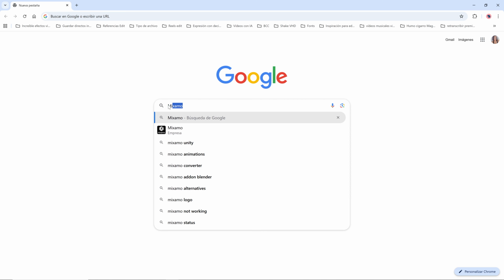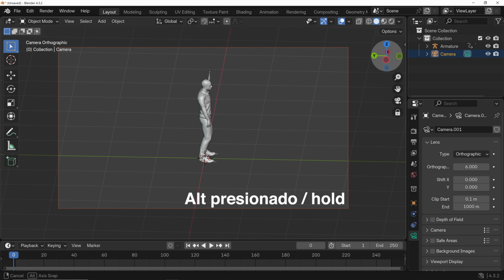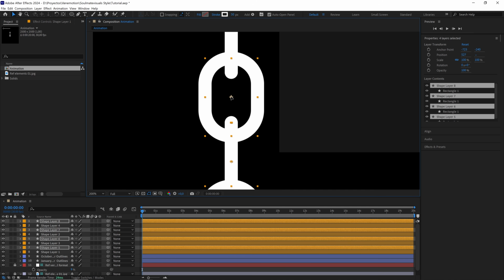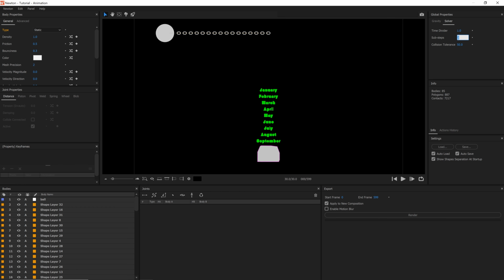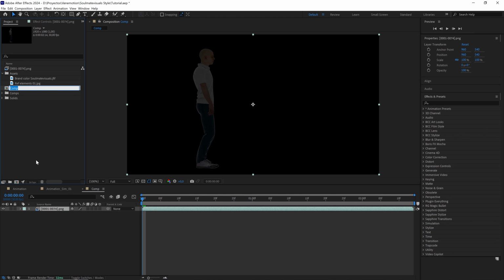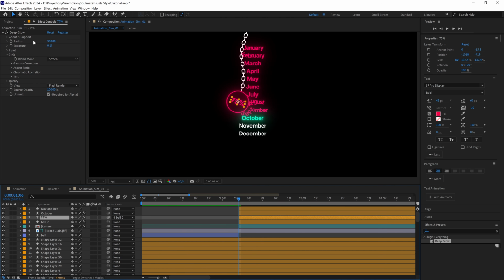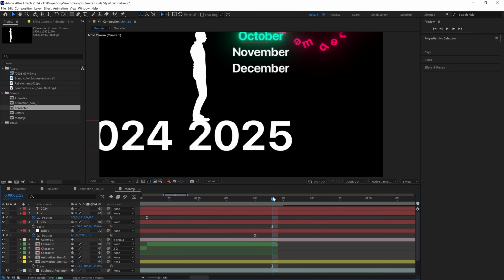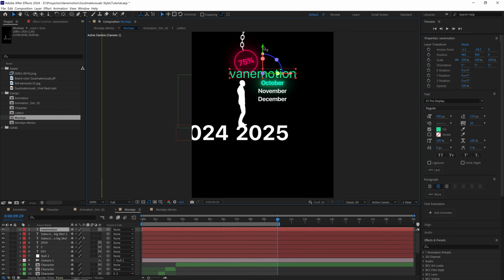🔥How to Edit VIRAL REELS in After Effects [Full Editing Guide]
Want to learn how to professionally animate and edit viral reels in After Effects? 🚀

In this tutorial, I'll show you step by step how to create eye-catching animations and effects that will make your reels go viral on Instagram, TikTok, and YouTube Shorts. Discover the best After Effects editing techniques to stand out on social media, capture your audience's attention, and increase your reach.

Jump to the part of the video you want:
00:00 Intro: Viral Reel animation
00:37 Viral animations course for reels
01:12 Newton plugin for After Effects
01:43 How to use Mixamo
03:00 💻🔥Documentary-style editing course
05:50 How to use Mixamo animations in Blender
10:52 Viral animations in After Effects
19:38 How to use the Newton plugin
37:14 Creating and animating the camera
51:17 Final result
51:37 Thank you for watching the tutorial!